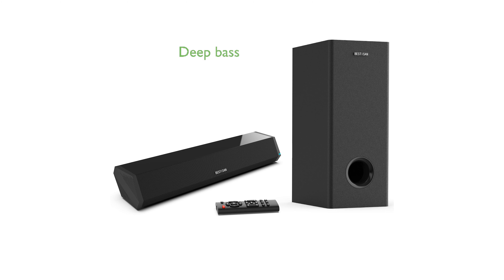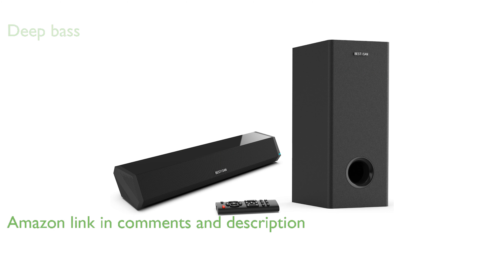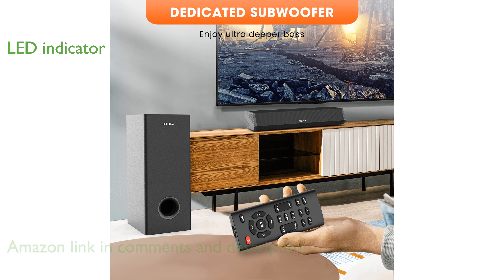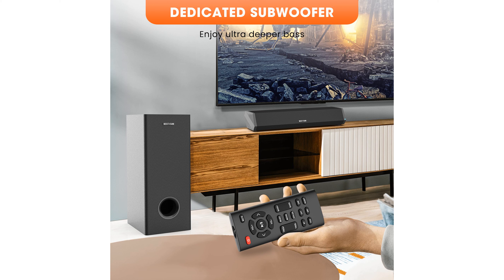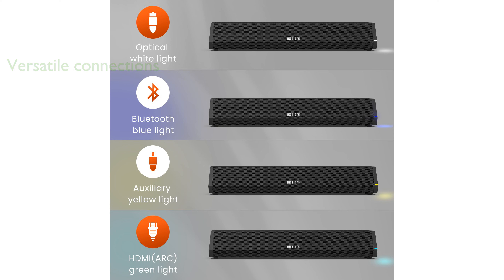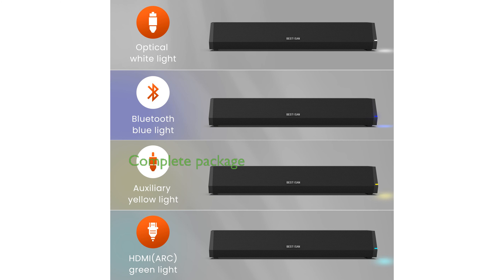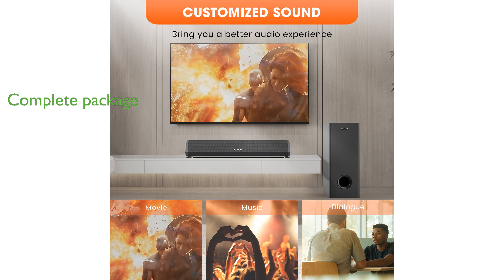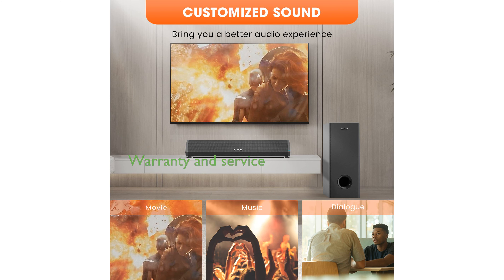REVIEW (2025): BESTISAN Sound Bar 2.1. ESSENTIAL details.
The BESTISAN Sound Bar 2.1 offers a deep bass experience with its dedicated subwoofer, making your movies, music, and games more immersive.

A multifunctional LED indicator with soft light helps you easily identify the current connection mode, whether it is HDMI, Optical, Bluetooth, or Auxiliary.

With wireless and wired connection options, this sound bar is versatile and easy to set up with your television or any Bluetooth-enabled device.

Professionally tuned EQ modes like Dialogue, Movie, and Music enhance the audio quality tailored to the type of content you are enjoying.

The package includes everything you need, such as the soundbar, subwoofer, remote control, user manual, various cables, and even a wall mounting kit.

You can also enjoy peace of mind with a twelve-month product warranty and professional after-sales service provided by the manufacturer.